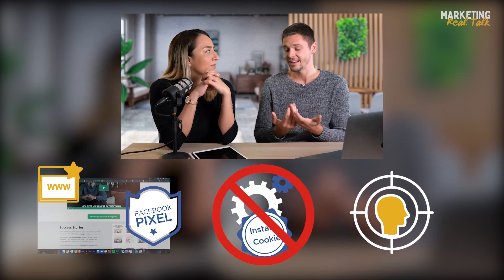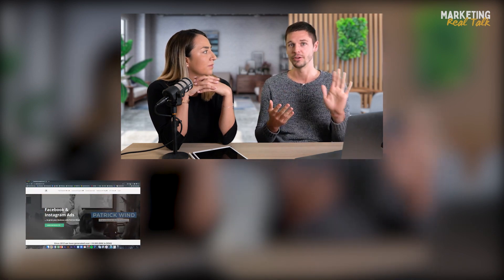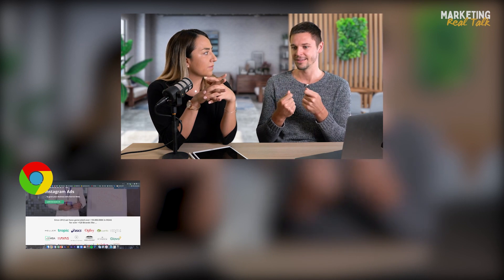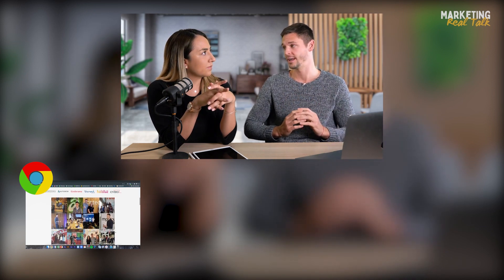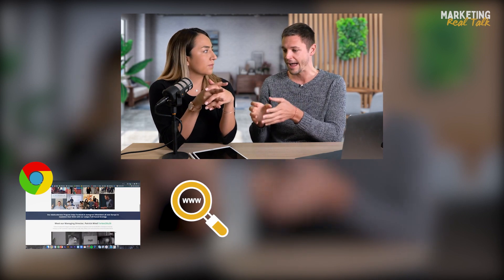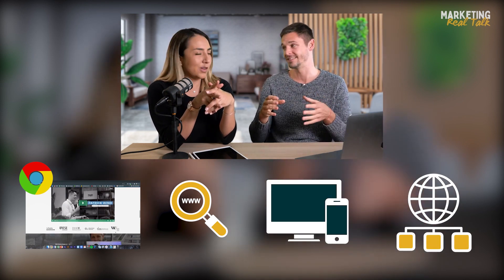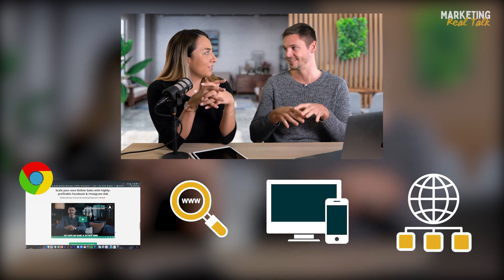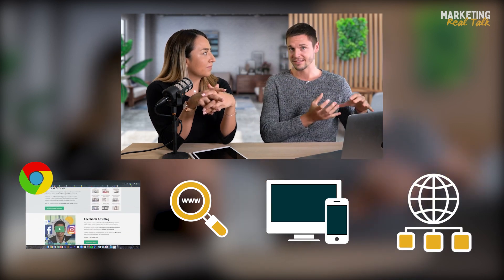Conversions API - What it is and how to activate it for your Facebook & Instagram Ads! 👍